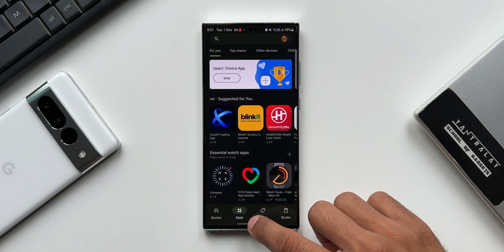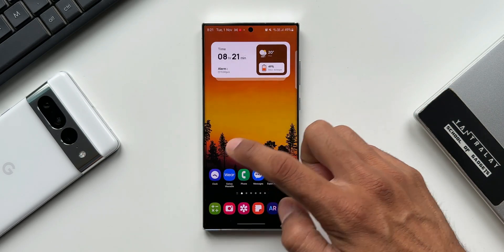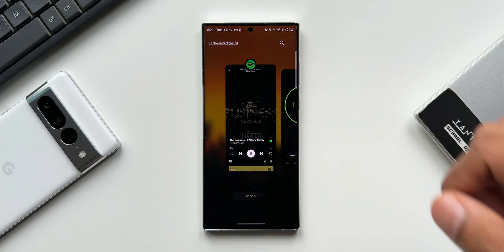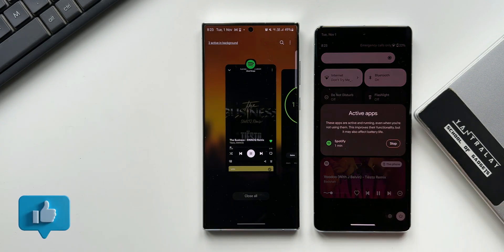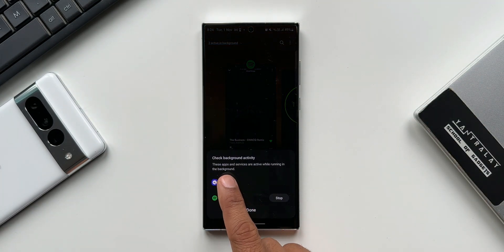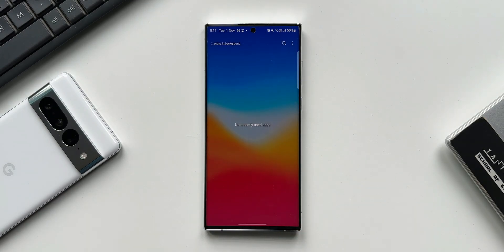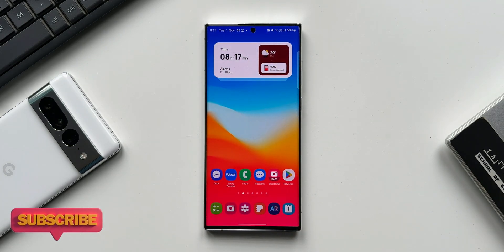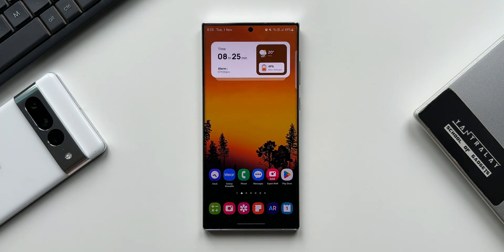New Hidden Feature on Samsung's One UI 5.0 !